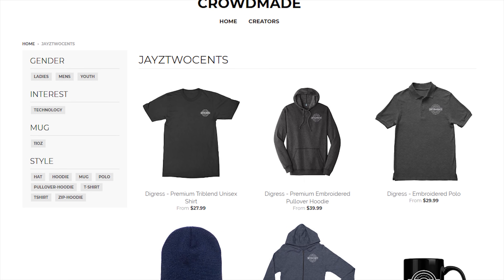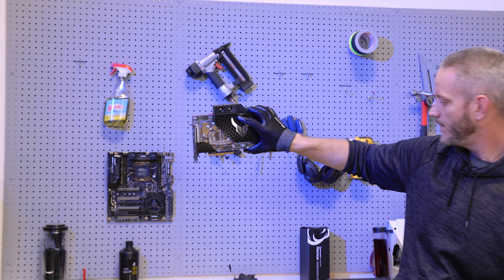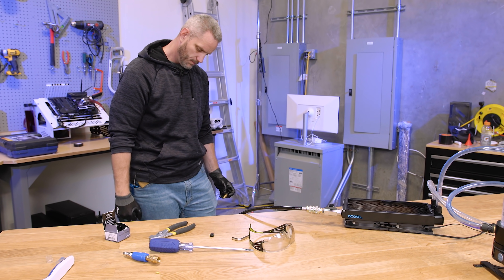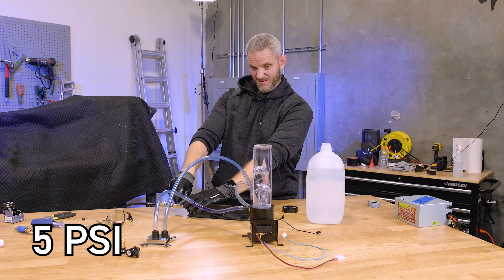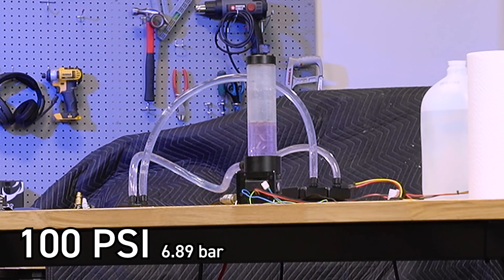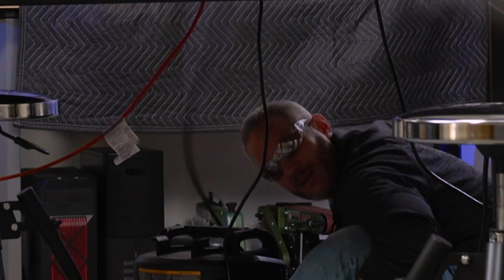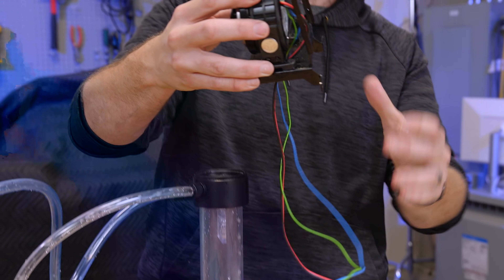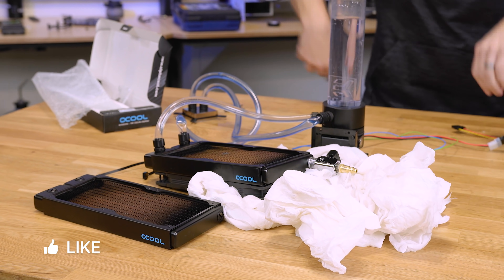The loop EXPLODED! DON'T TRY THIS!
Ever wonder just HOW much pressure a watercooling loop can handle before something catastrophically fails?? Let's just say that Alpacool Radiators perform VERY well under... PRESSURE